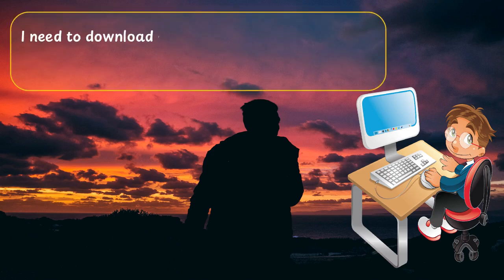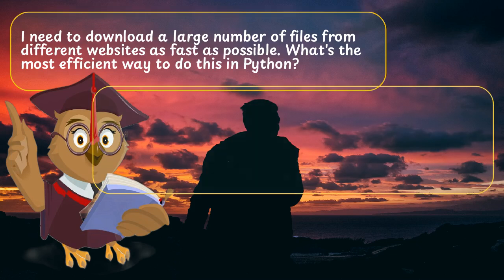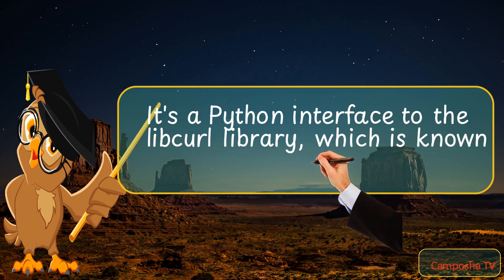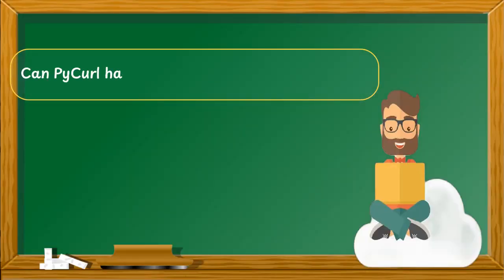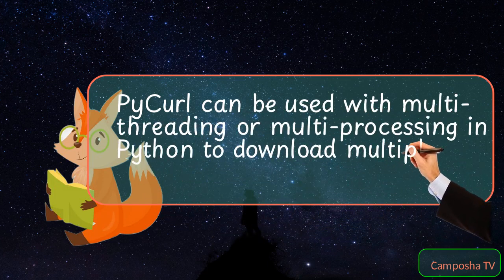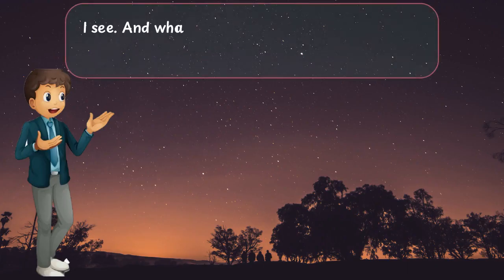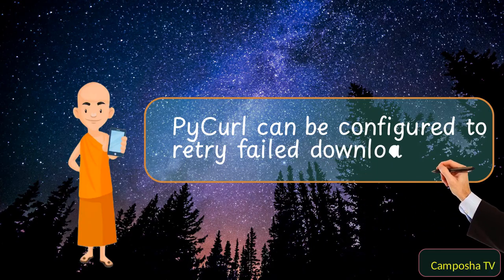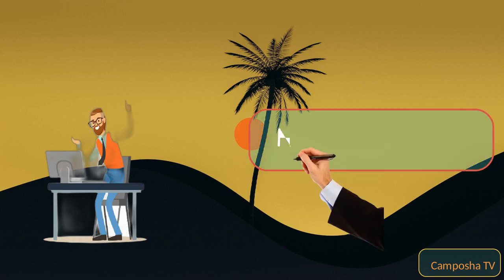PyCurl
For high-performance downloading, you might want to use PyCurl. It's a Python interface to the libcurl library, which is known for its speed and features. We discuss it in this video.